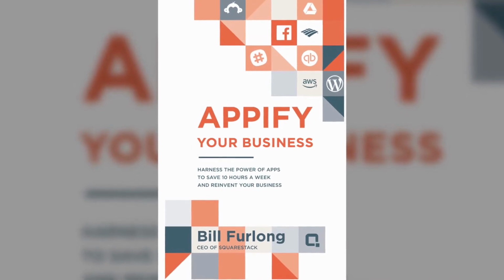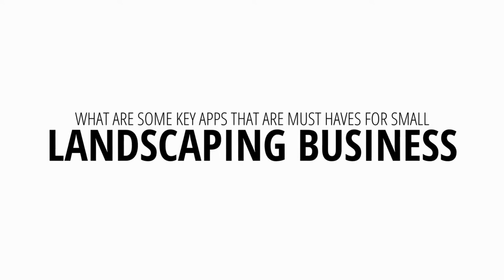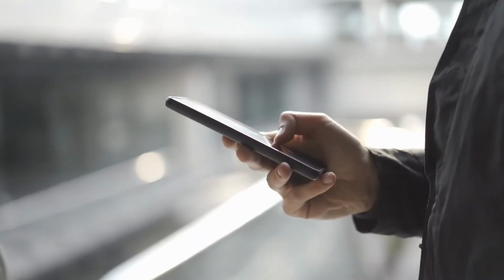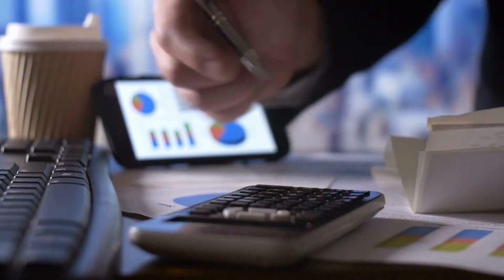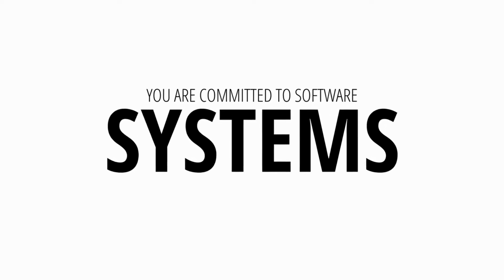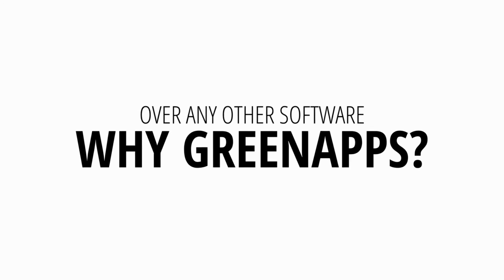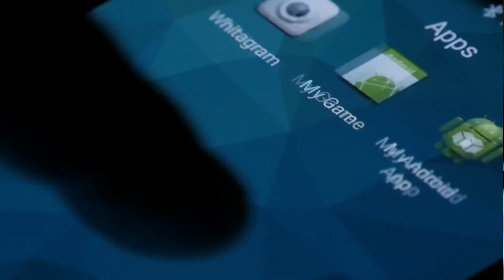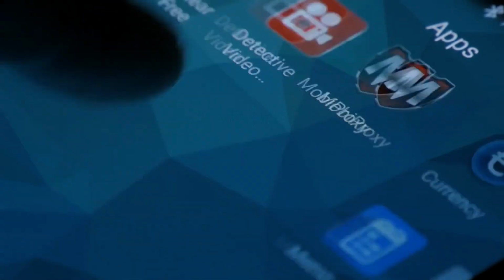Greenkeepers: Bill Furlong Discusses GreenApps as Your Operating System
In Episode 2 of Greenkeepers, Bill discusses the significant investment business owners are already making for their company. Bill explains further the importance of GreenApps as an educational reference for all the tools that are being presented to the landscape small business community and being that conduit for all relevant information.